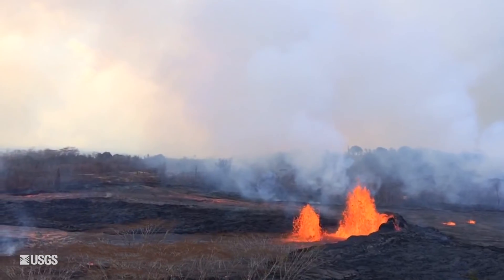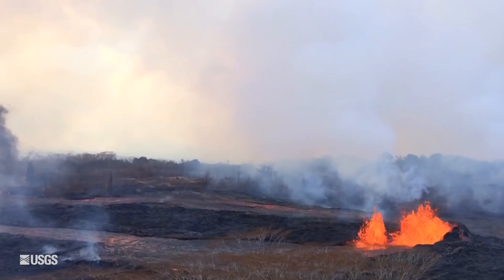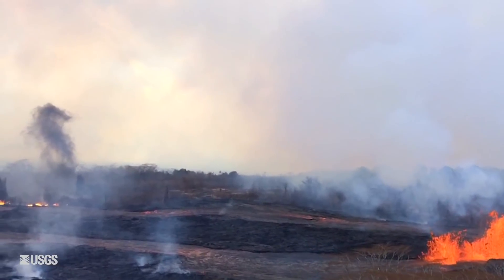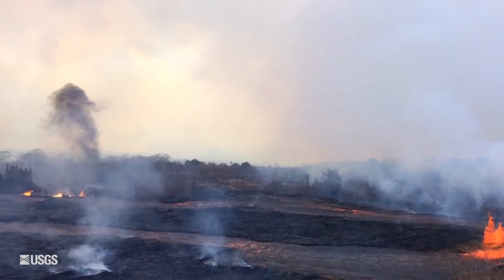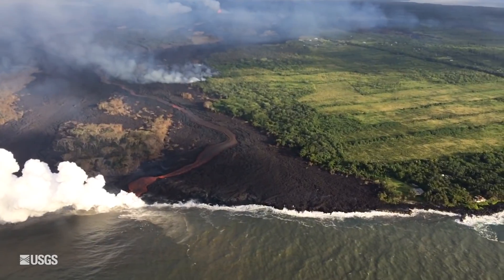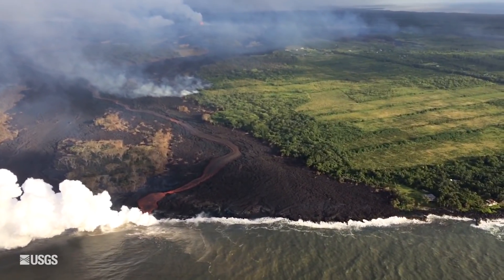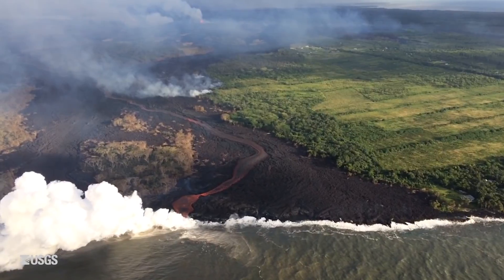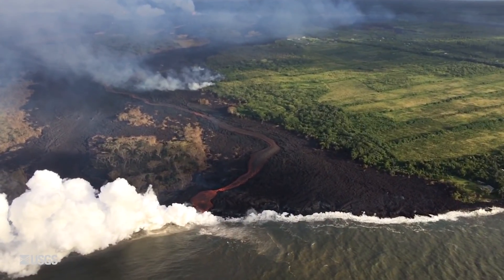US Geological Survey Kilauea update on May 23, 2018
Volcanologist Wendy Stovall give an update on the Kilauea volcano eruption on May 23, 2018. (Video: USGS)